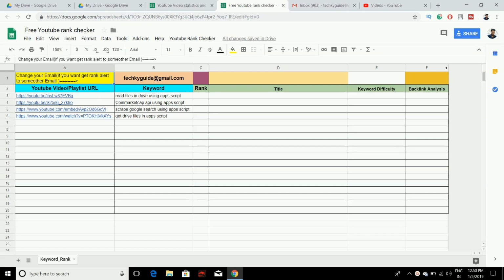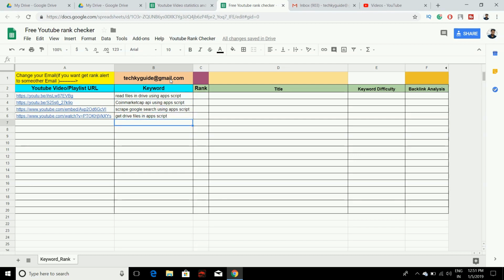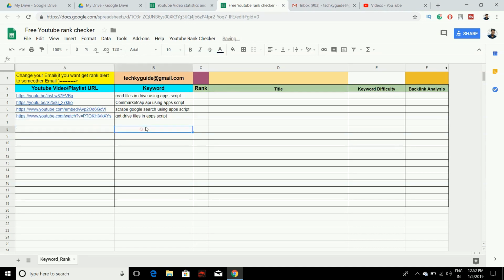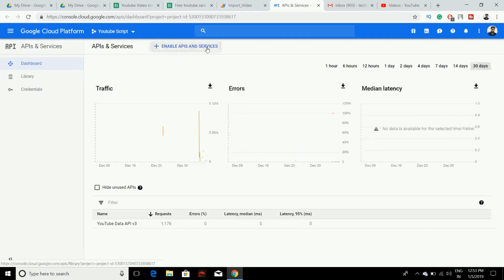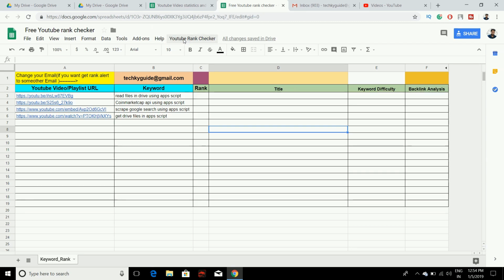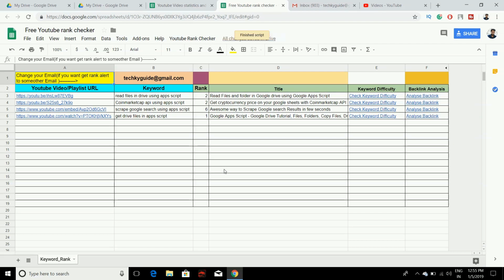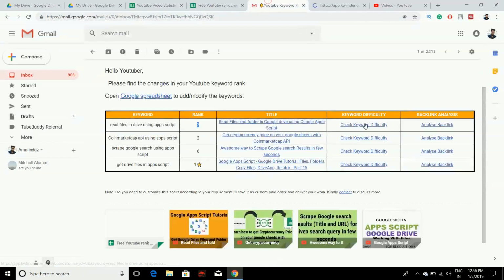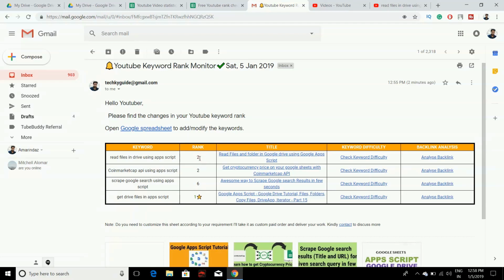Are you tracking YouTube video rank for Keywords?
In this video, you'll learn how to track your video rank on YouTube for the given keywords via email every day.